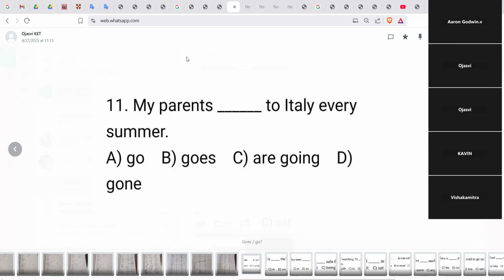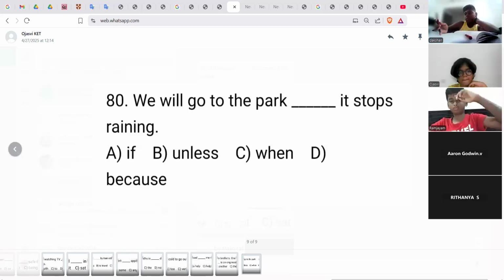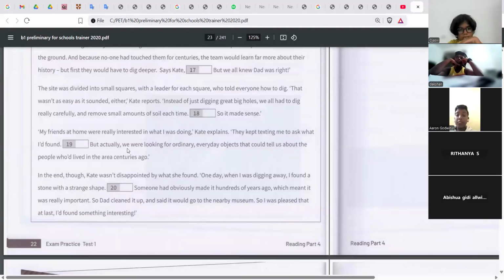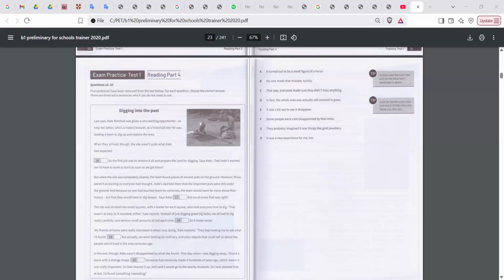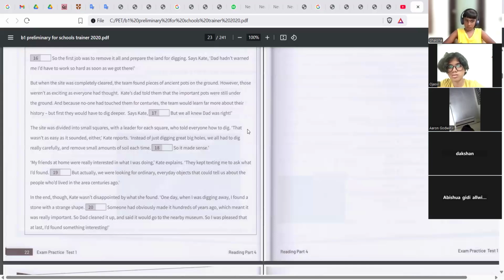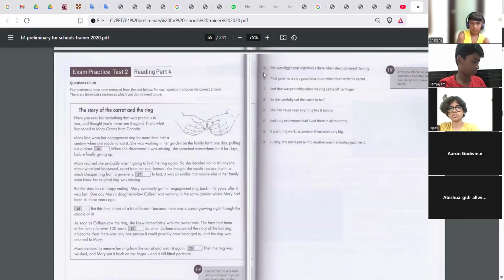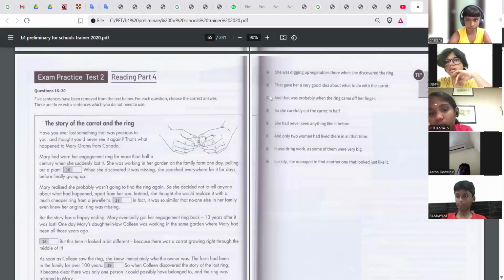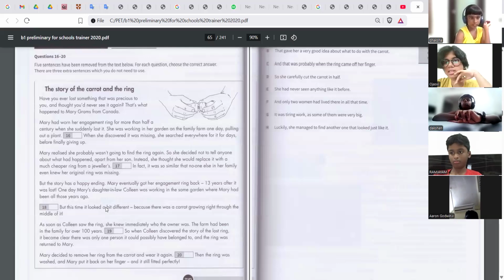🔔📌 B1 PET Gapped Text Practice | Cambridge English Exam Tips & Tricks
**📘 B1 PET Gapped Text | Cambridge English Reading Part 6 Explained 📝**

Are you preparing for the **Cambridge B1 Preliminary (PET) Exam**?
Struggling with the **Gapped Text** section in **Reading Part 6**?
This video gives you a **step-by-step strategy** to tackle the gapped text with **confidence and accuracy**!

✅ What’s inside:

* What is the Gapped Text in B1 PET?
* Proven tips to **find the correct sentence** for each gap
* **Example practice** with detailed explanation
* Techniques to improve your **reading and logic skills**

🎯 Perfect for:

* B1 PET exam candidates
* ESL students improving reading skills
* Teachers and tutors looking for effective methods

📌 Boost your Cambridge exam score with this easy-to-follow guide!

🔔 Turn on the bell icon to get updates on new lessons